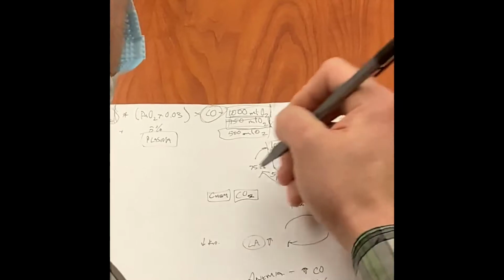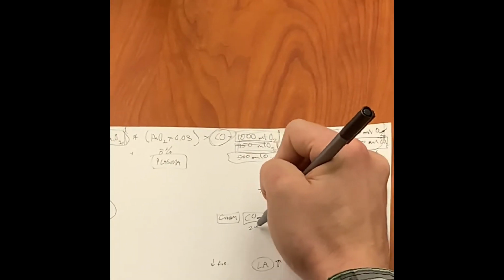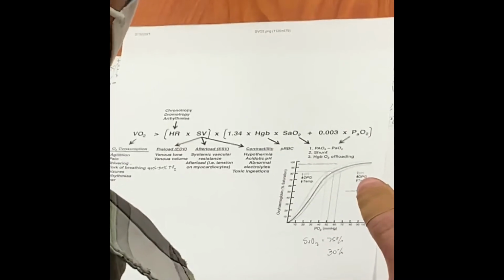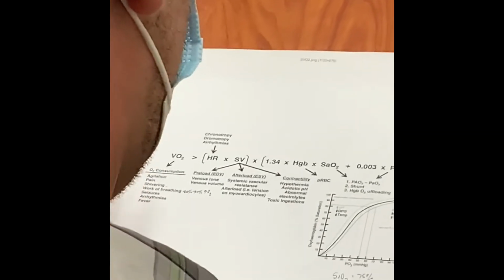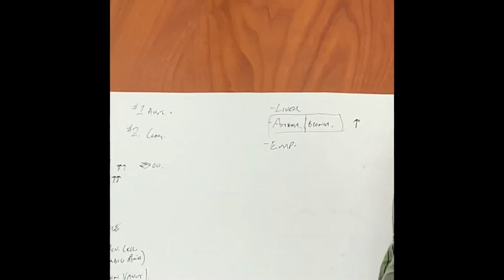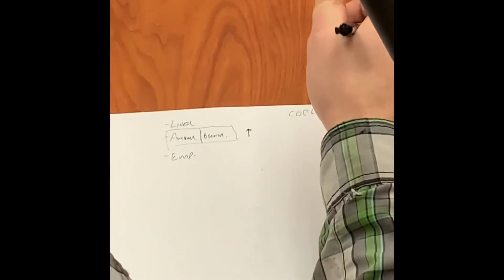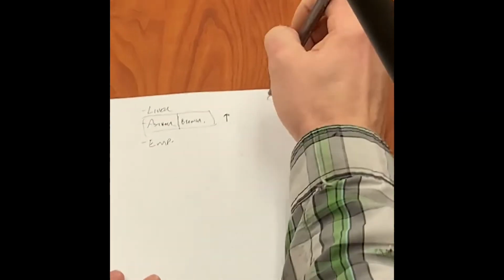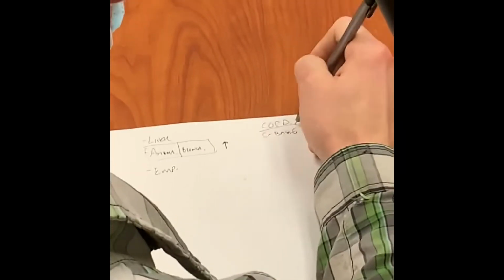February 15, 2021